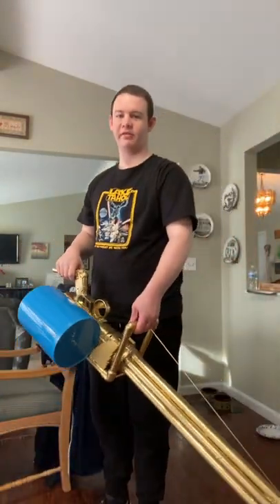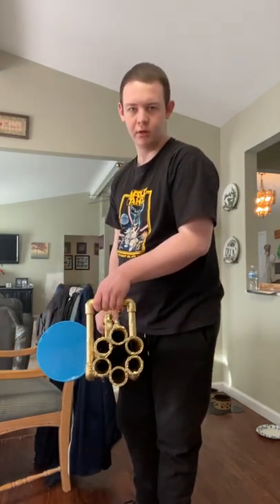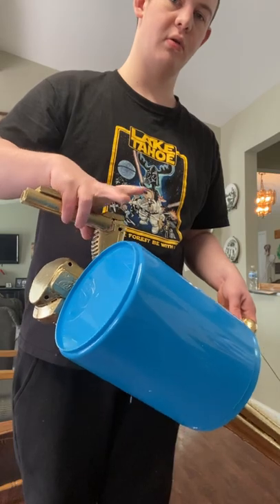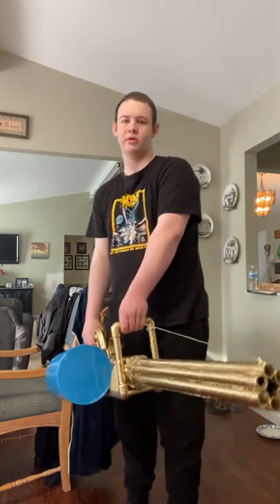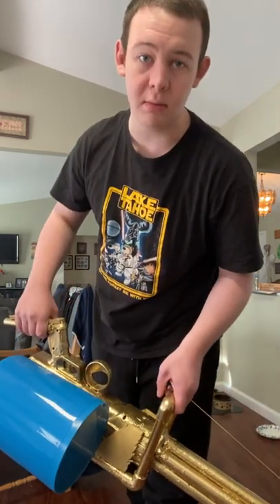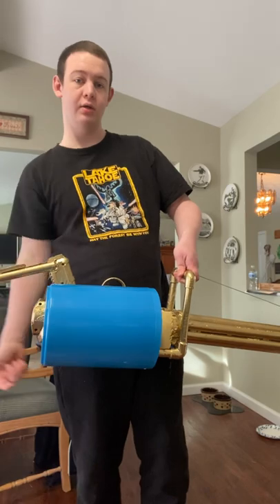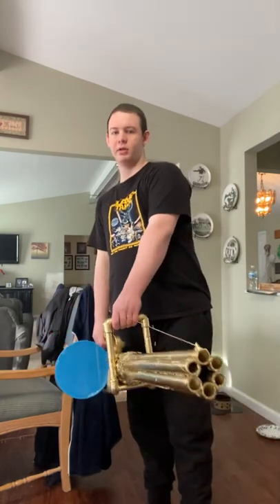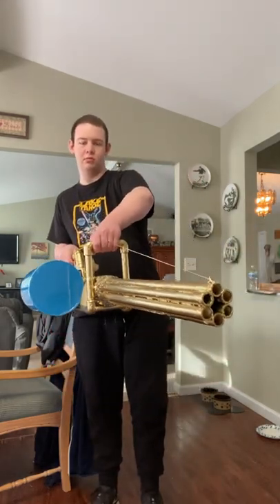My M134 Minigun prop now looks like the one from TF2